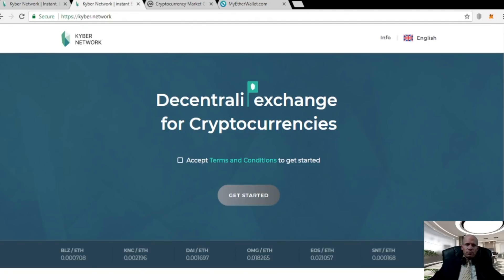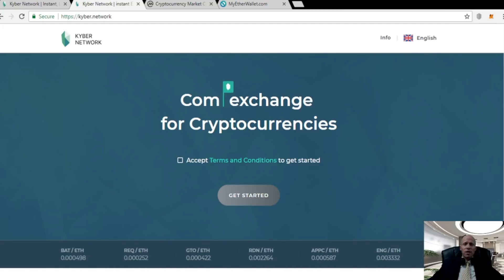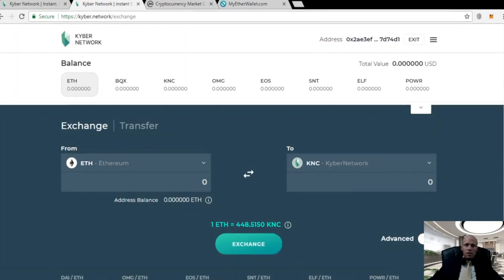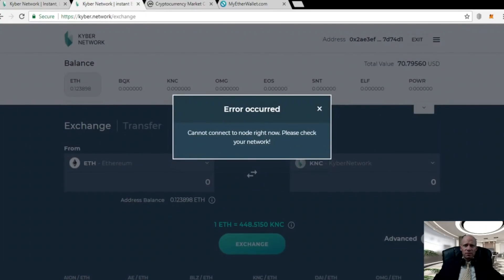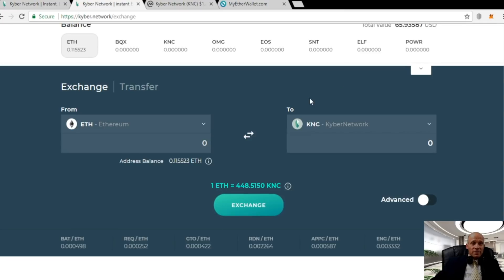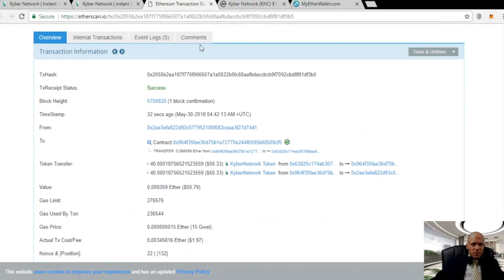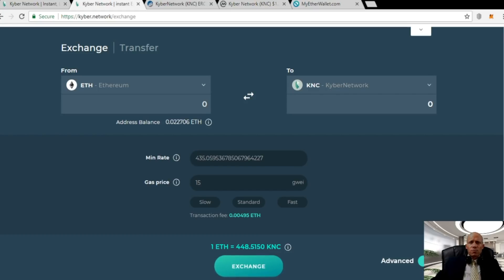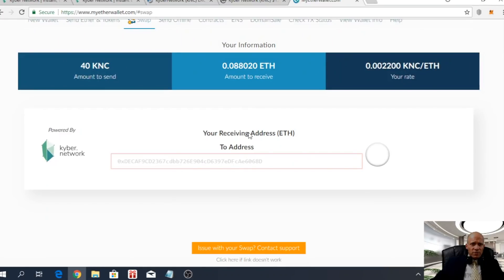The COMPLETE Kyber Exchange Tutorial & Review 😍 With Timestamps Below! 👏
Kyber Network's Decentralized Cryptocurrency Exchange just launched recently after an ICO in mid 2017. We decided to check it out and create this video tutorial, walkthrough, and review of the Kyber Exchange. With full disclosure, we DO own KNC tokens but this video is NOT sponsored in any way. Please watch our video to learn how to use the Kyber Network decentralized exchange!

Timestamps:
1:27 Disclaimer
1:46 Introduction to Kyber Exchange
2:08 Importing Ethereum wallet to Kyber options
3:02 Using MetaMask to log in
3:18 Overview of Kyber UI
5:08 Checking exchange rates with CoinMarketCap.com
5:50 Exchange Ether for ERC20 tokens example
7:01 Advanced Kyber exchange features (Minimum trade rate and gas price)
8:28 How to Use Kyber from within MyEtherWallet to swap tokens directly
10:33 Overview of Kyber.Network
12:32 Adriaan’s experience and review of Kyber.Network